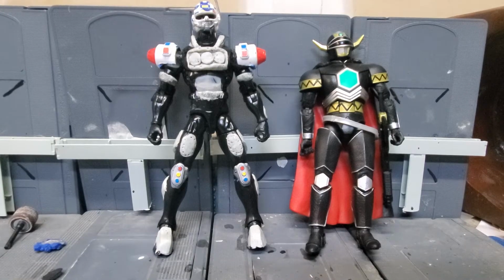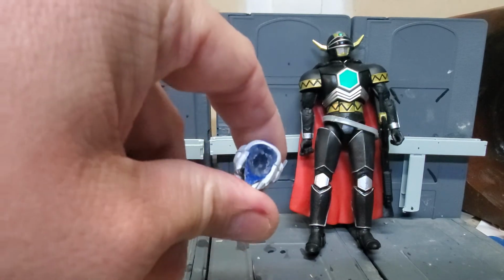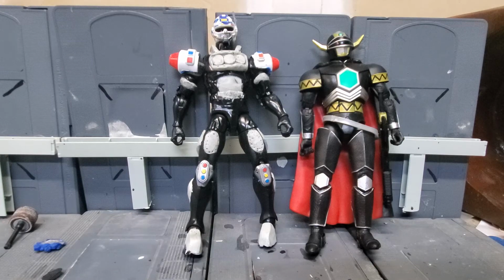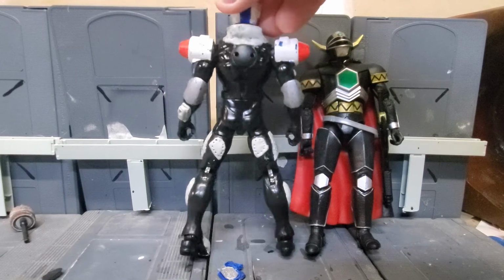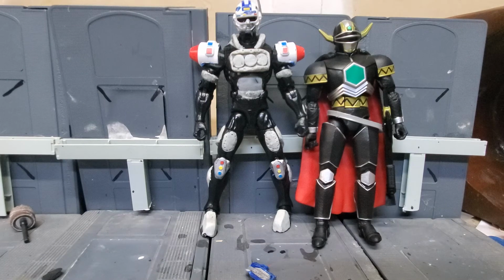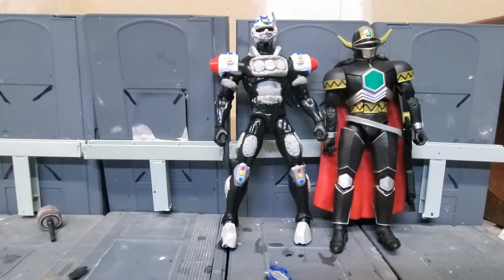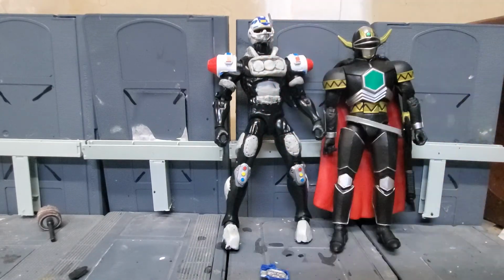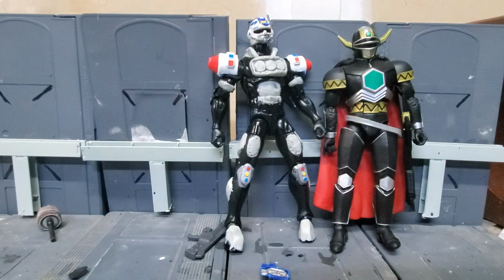Blue senturion ranger custom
Power rangers action figure